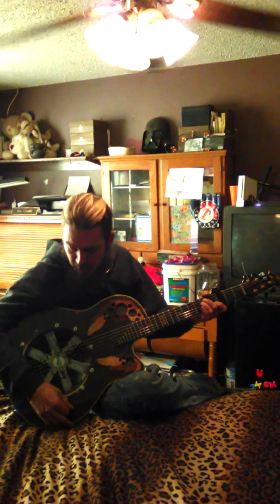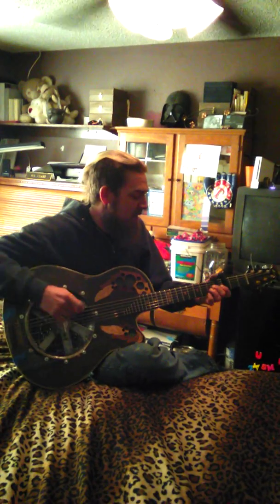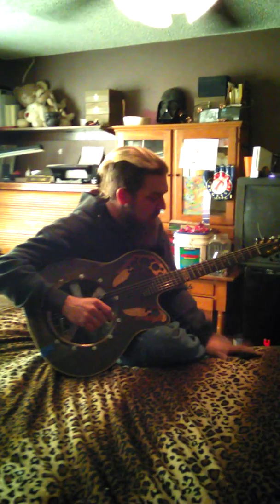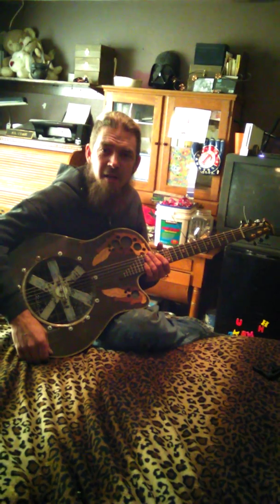Resonator conversion Part 6 Finale.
Well here it is. the final, final credits. Deemed a success by the maker, now just a few tweaks & adjustments.